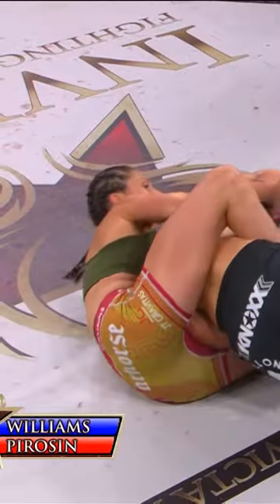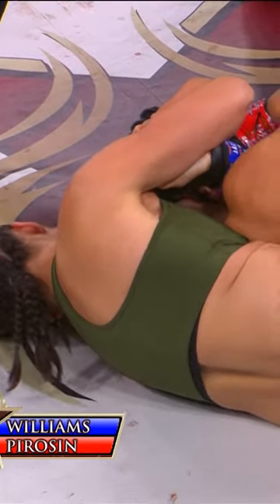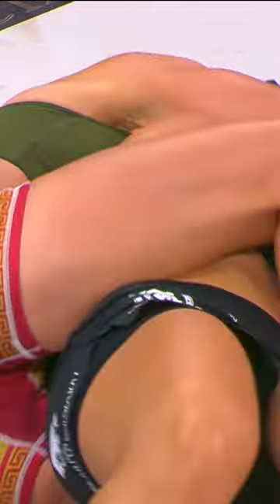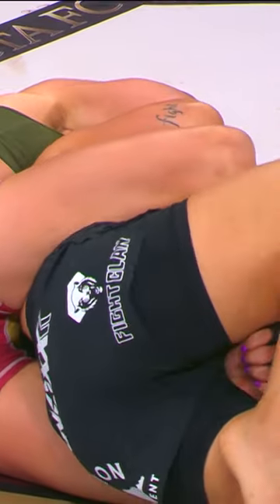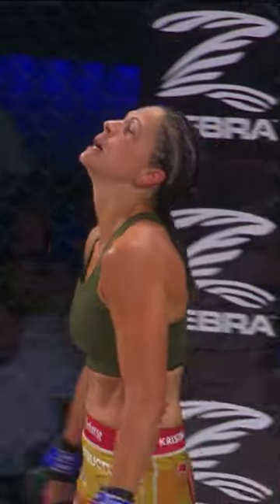REAR NAKED CHOKE Submission in Invicta FC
About Invicta FC:
Invicta Fighting Championships is the world’s premier all-women mixed martial arts (MMA) brand. Founded in 2012 by longtime combat sports executive Shannon Knapp, the greatest women athletes in the sport’s history continue to fight in Invicta FC.

Owned by Anthem Sports & Entertainment, Invicta FC remains committed to pioneering women’s growth in combat sports.